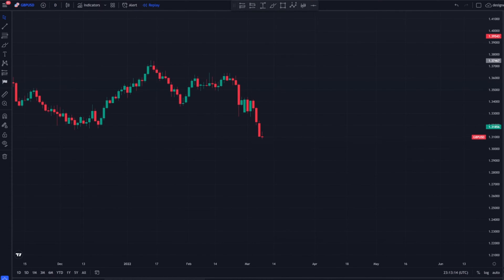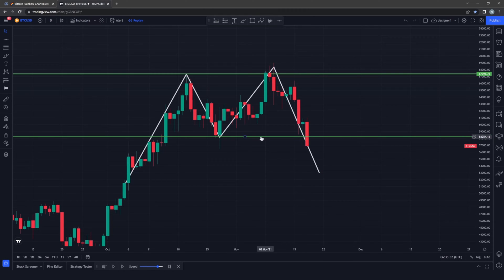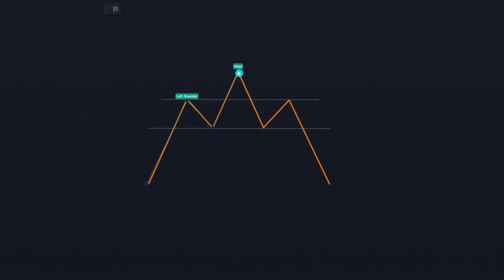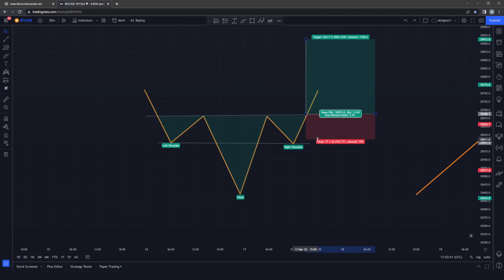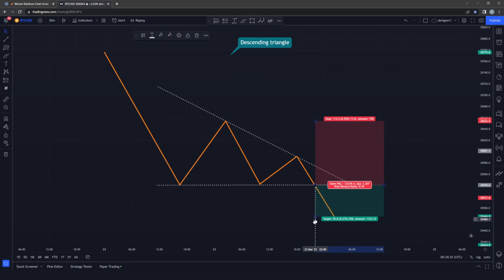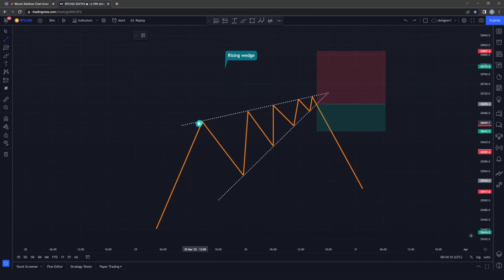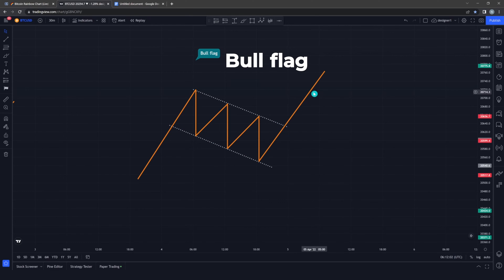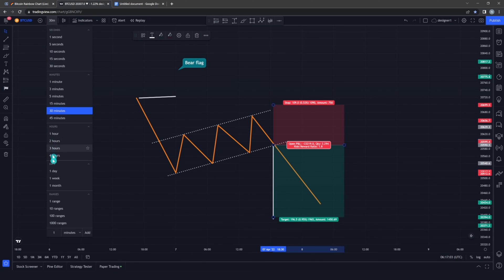The Ultimate Guide to Chart Patterns, How To trade chart patterns for beginners (Class 8)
The Ultimate Guide to Chart Patterns, Introduction to chart patterns how to trade chart patterns for beginners

The exchange I'm using is Bybit, get up to $4000 when signing up. Plus a share of $3000, reduced trading fees to the first 1000 who sign up using this

in this class, we will take a look at how to trade chart patterns for beginner traders.

Chart patterns are one of the most effective ways of analyzing the market. Chart patterns in technical analysis, whether you trading the stock market, Forex or Cryptocurrencies

In this class, we are just covering the basics of classical chart patterns.

I’m currently finalizing the book which is a beginner's guide to chart patterns, in the book we cover all chart patterns that you need to know to trade successfully, and the best part you will be able to download the book for free.

0:00 Intro
The market moves up and down creating key points that can be used for chart analysis to predict the next direction of the traded assets, from my trading experience I find chart patterns to be the most reliable source of predicting the market, let's have a look at the most commonly used chart patterns.

00:50 The M pattern is also known as the double top pattern
03:08 The double bottom pattern is also known as the W pattern
04:18 Head and shoulders
05:44 Inverse head and shoulders
06:56 Triangles
07:14 Ascending triangle
08:12 Descending triangle
10:32 Symmetrical triangle
11:01 Rising wedge
11:48 Falling wedge
12:24 Flags
13:08 Bull flag
14:33 Chart pattern book
15:15 Bear flag